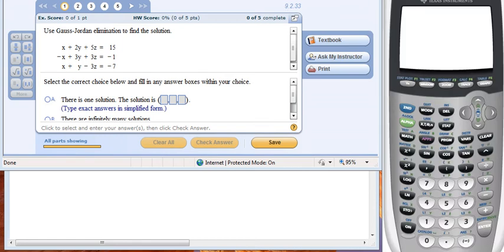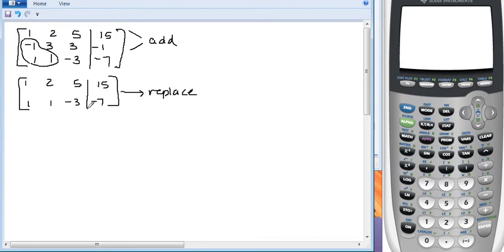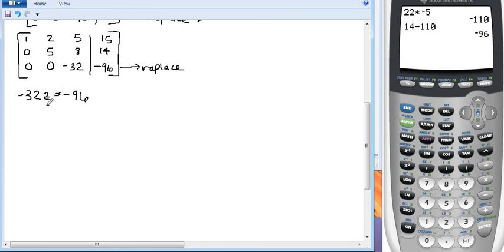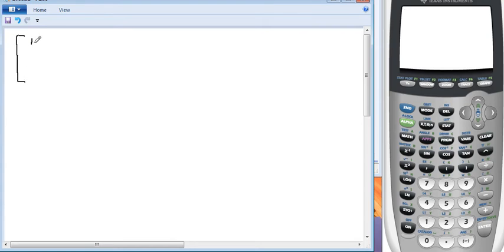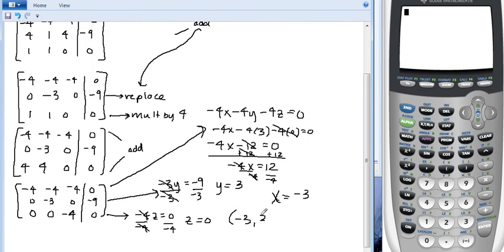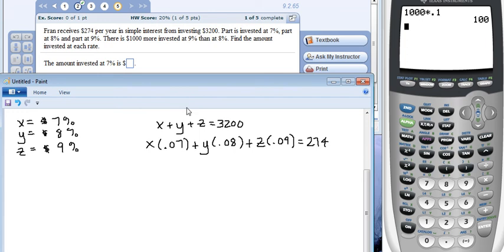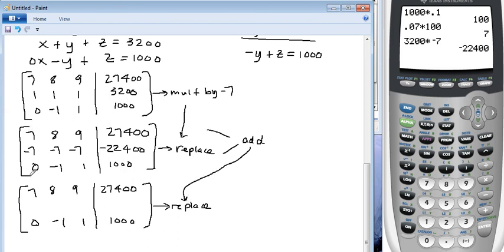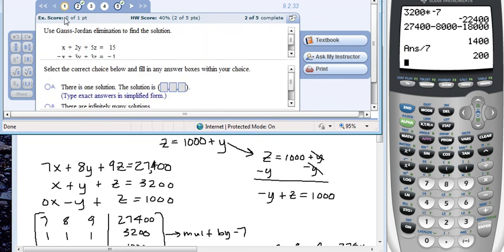0480 Section 9 2